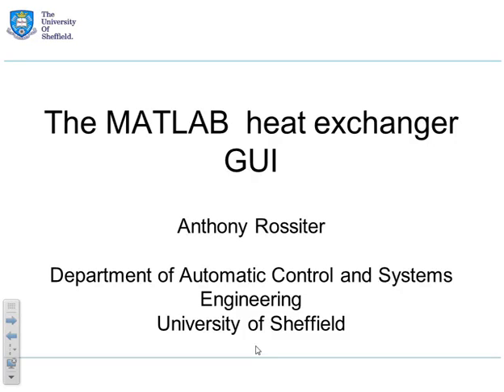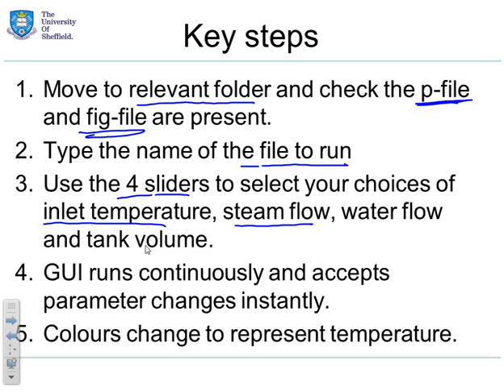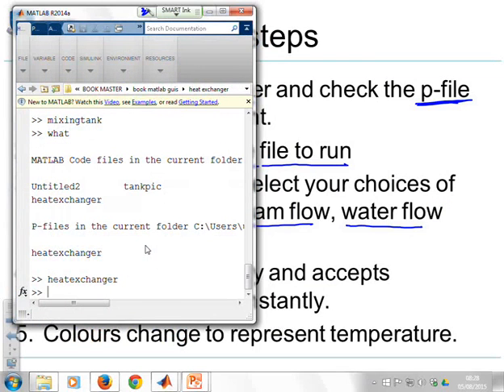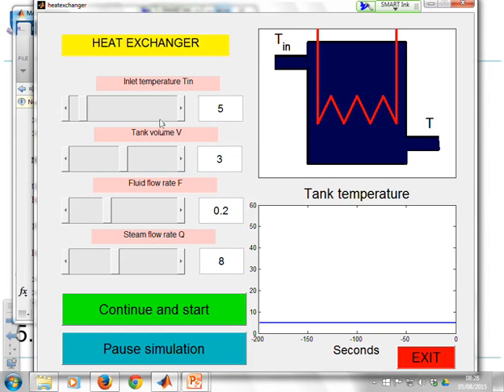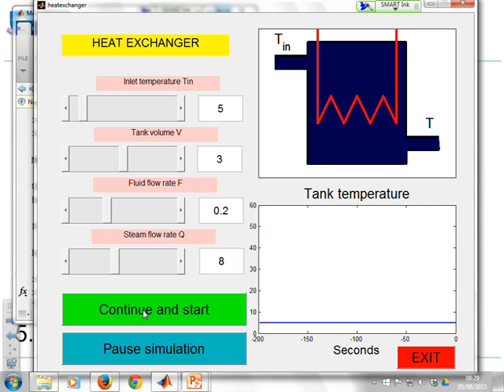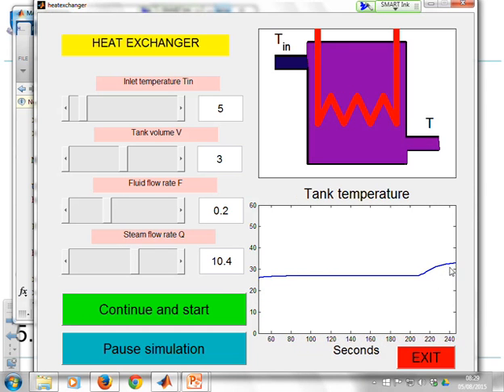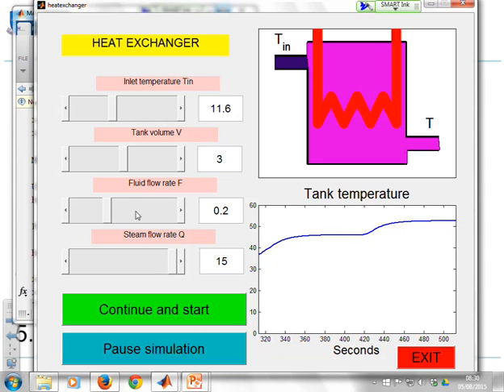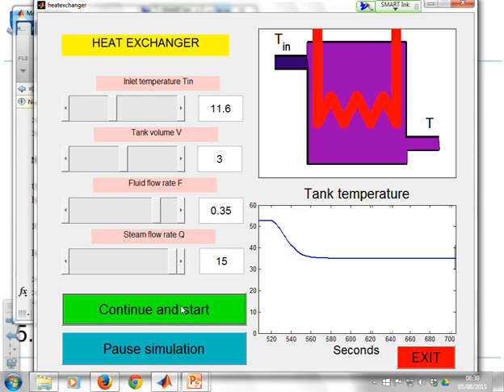Heat exchanger MATLAB GUI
A short video showing how to use a heat exchanger GUI created on MATLAB. For files see: controleducation.group.shef.ac.uk/matlabguis.html